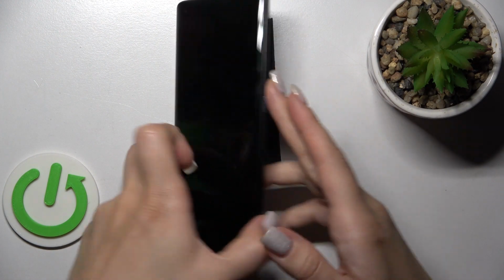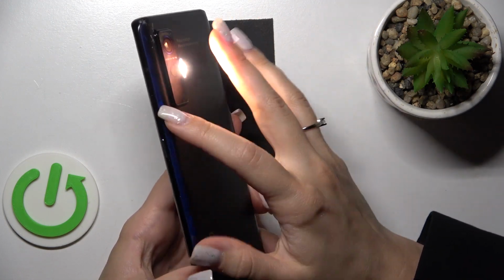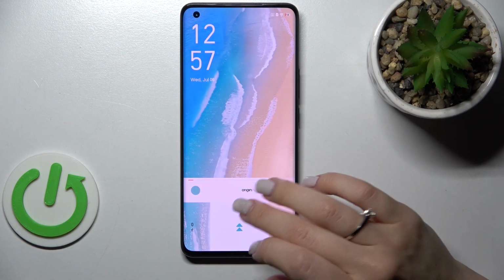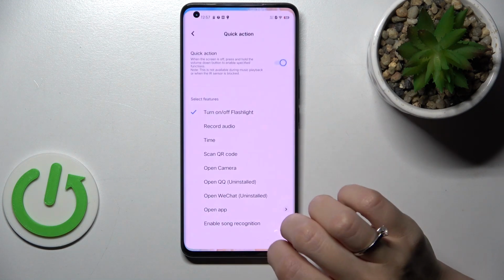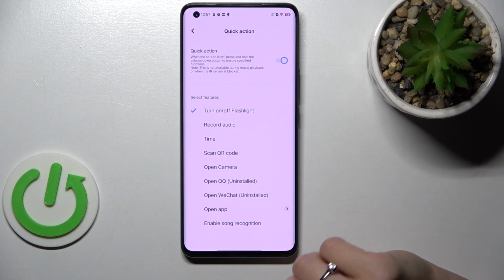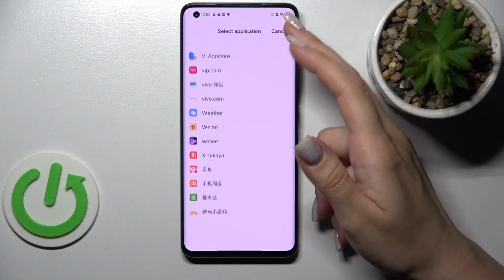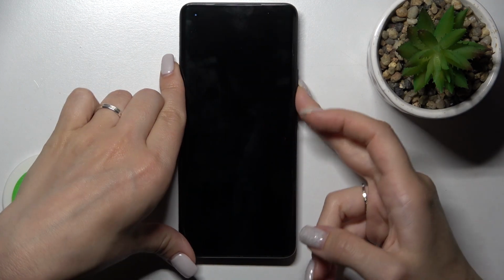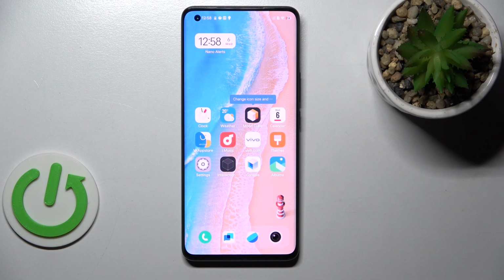How to Customize Quick Launch on VIVO IQOO 5 Pro - Set Up Double Press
Find out more info about VIVO IQOO 5 Pro:
If you want to know how to customize a quick launch on VIVO IQOO 5 Pro, watch this tutorial. Our expert will show you how to manage which applications or functions will run in this way. If you want to know more about your VIVO IQOO 5 Pro, visit our YouTube channel.

How to customize quick launch on VIVO IQOO 5 Pro? How to set up quick launch on VIVO IQOO 5 Pro? How to set up double-tap feature in VIVO IQOO 5 Pro? How to use the quick launch to open the camera in VIVO IQOO 5 Pro?